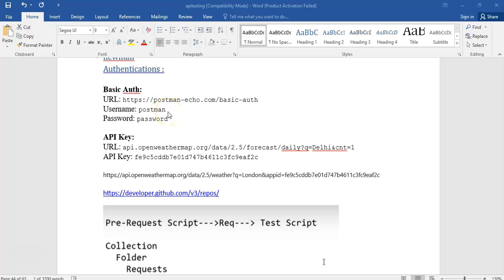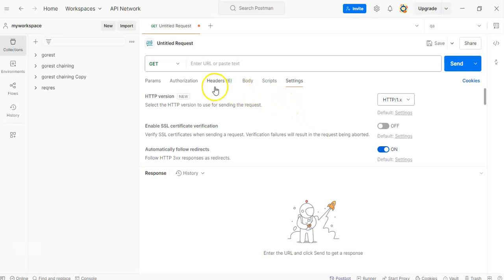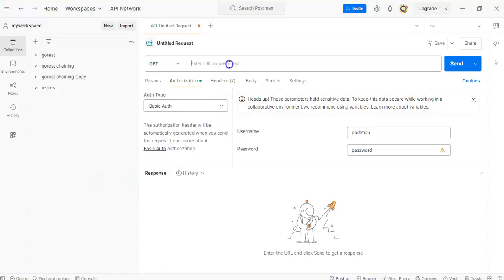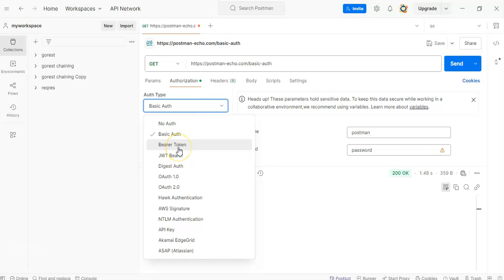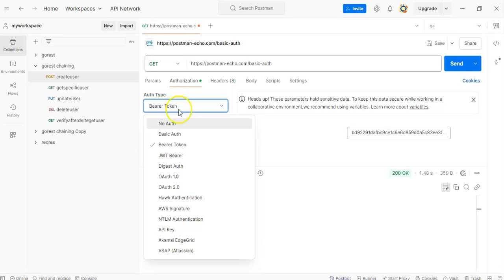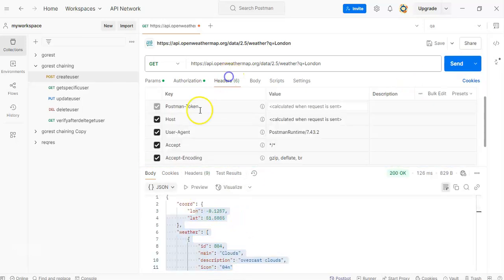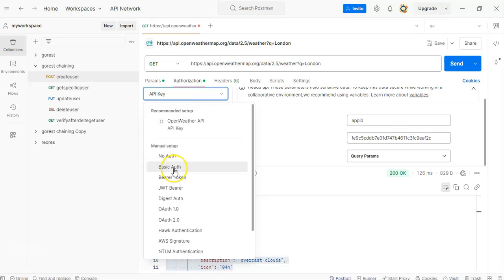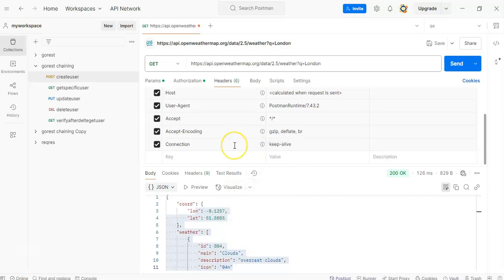Postman Tutorial #20: Authentication Mechanisms – Securing Your APIs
🔹 🔔 Stay Updated!